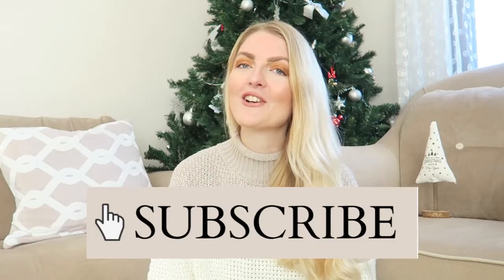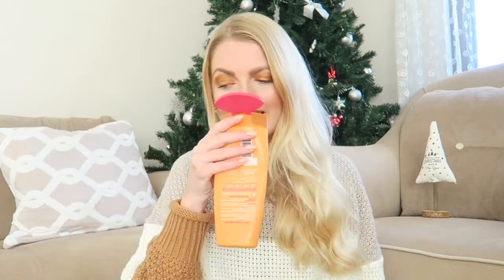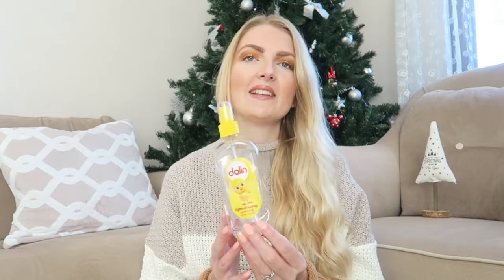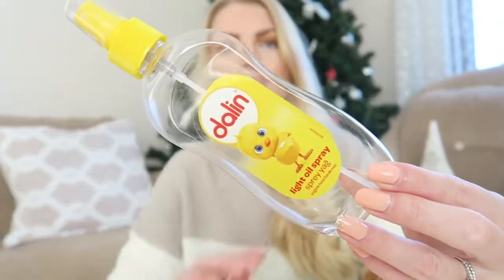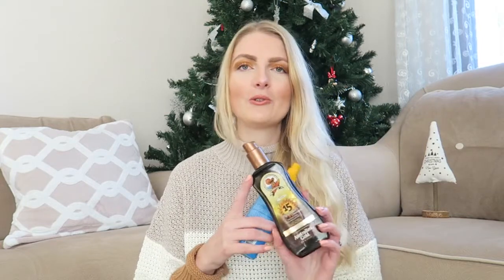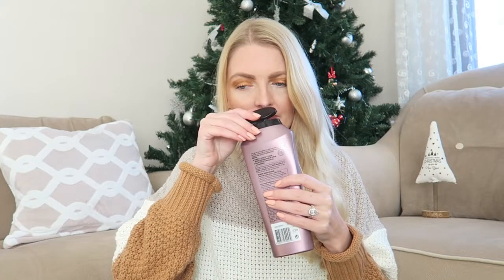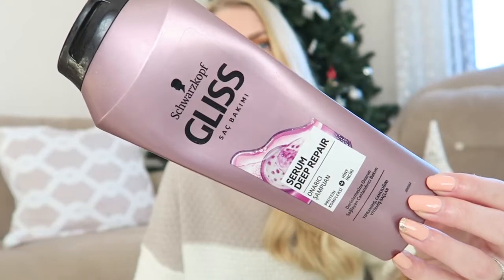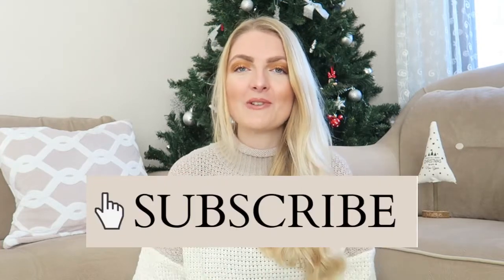BEAUTY EMPTIES DECEMBER 2021✨ My Pretty Everything